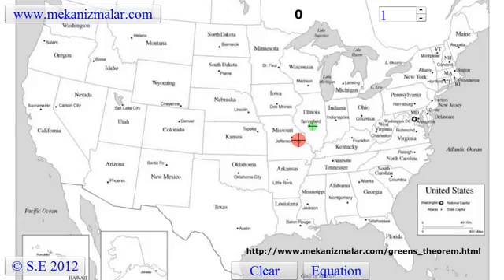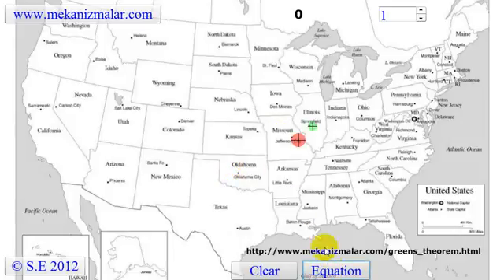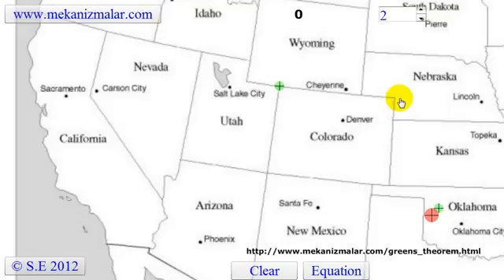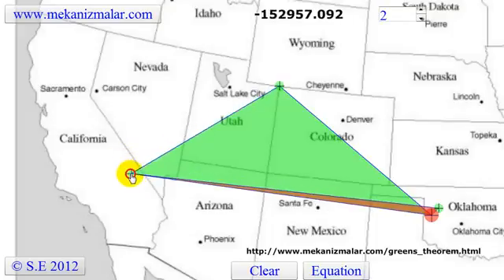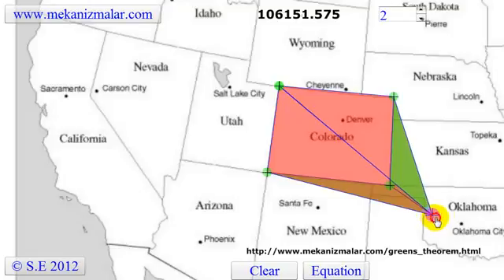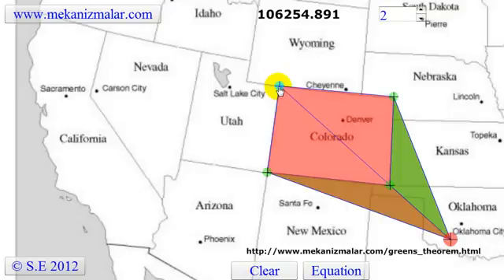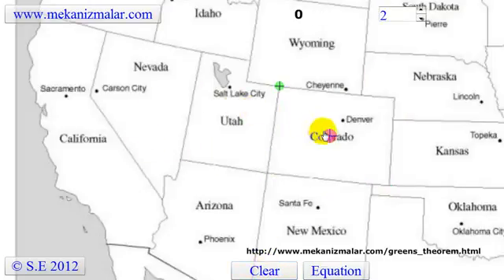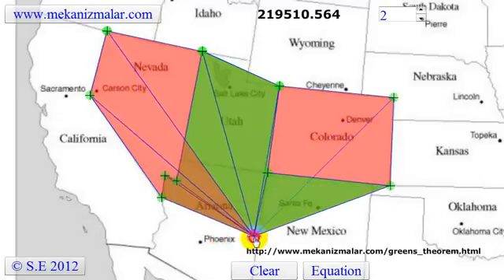Green's Theorem and an Application